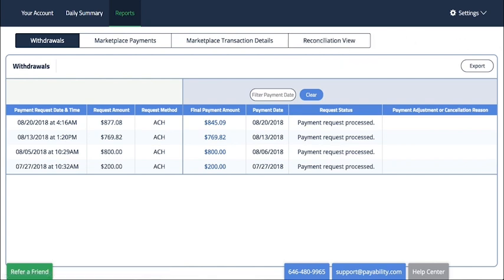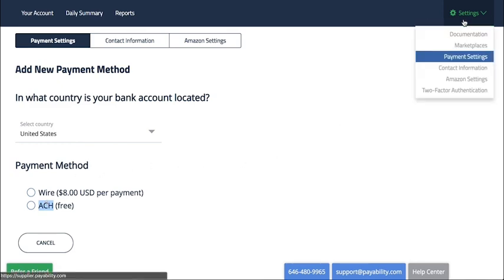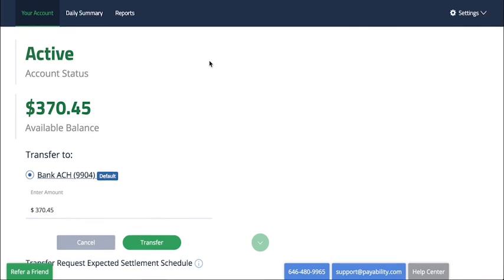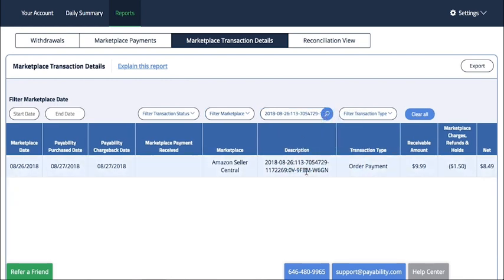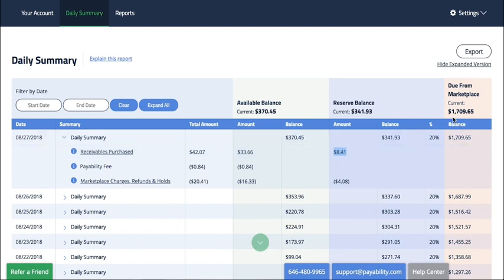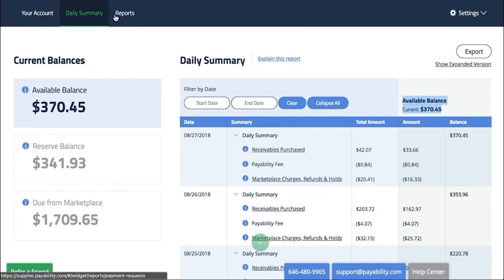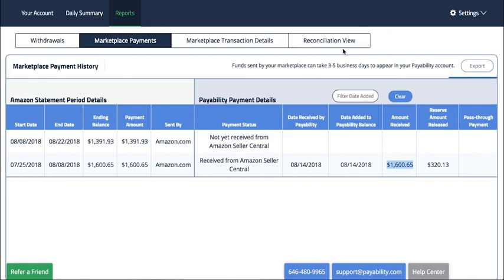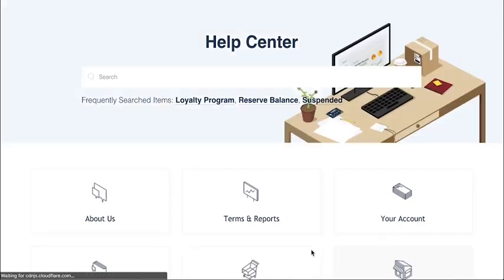Customer Webinar | Payability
Payability provides friction free financing solutions to marketplace sellers. This customer webinar details how to use Payability's reporting and dashboard to manage daily cash flow and growth capital advances.